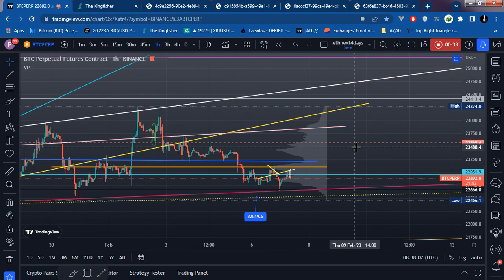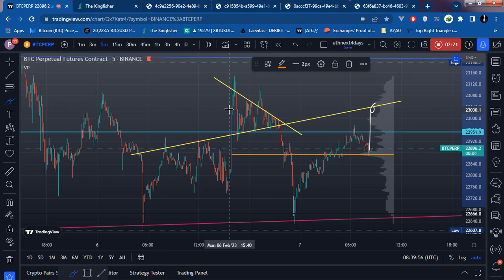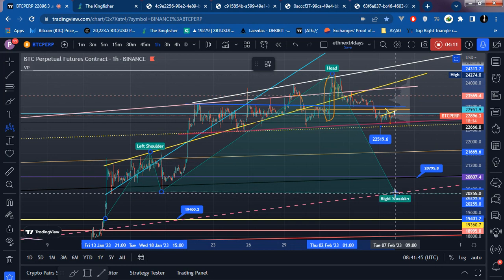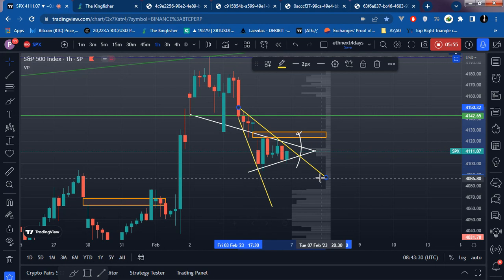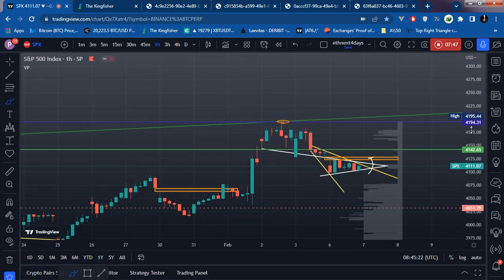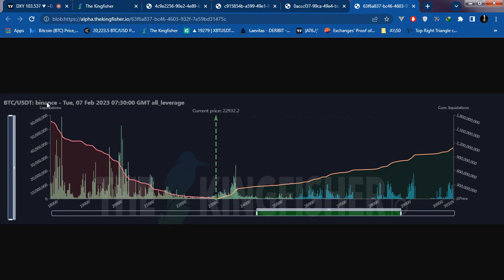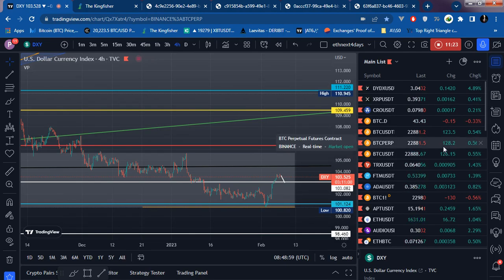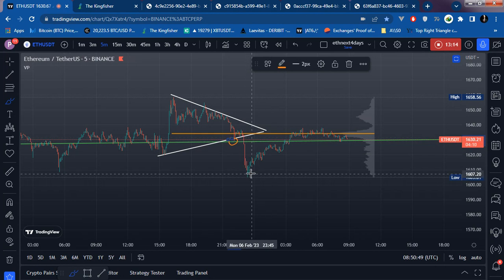7th Feb 2023 - BTC/USDT-SPX-DXY-ETH Technical Analysis and Price Action Analysis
In todays video Ive did btc/spx/dxy/eth analyse with liquidation map+heat map and GEX for followup